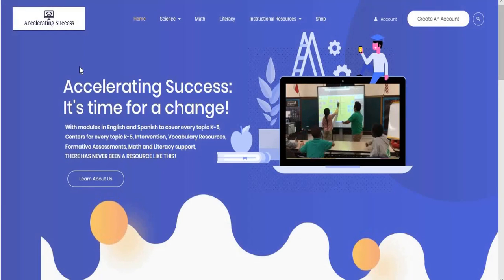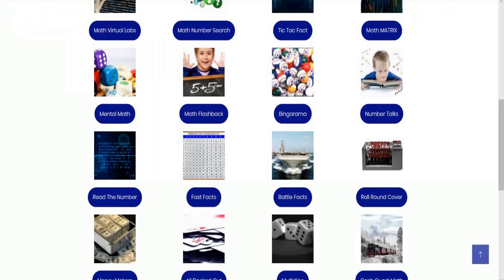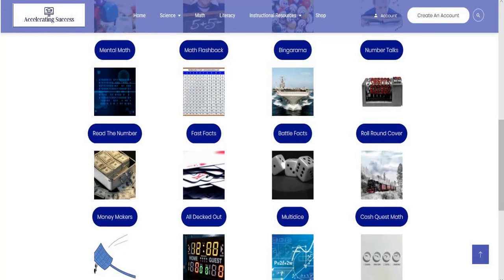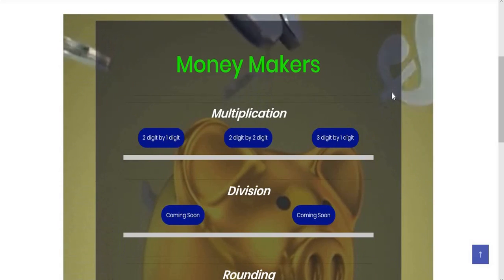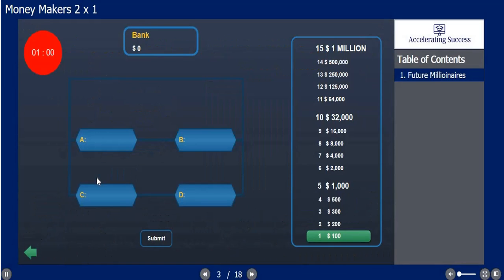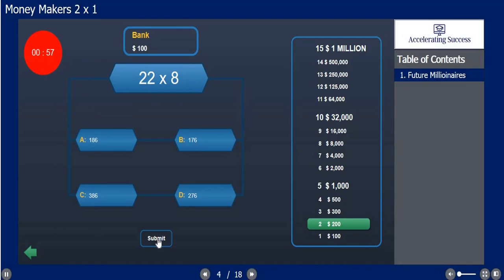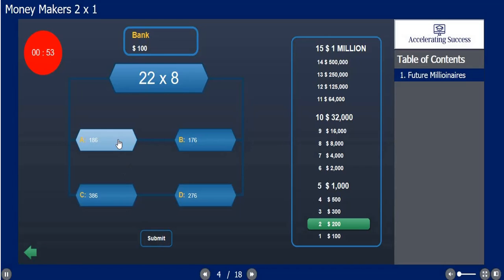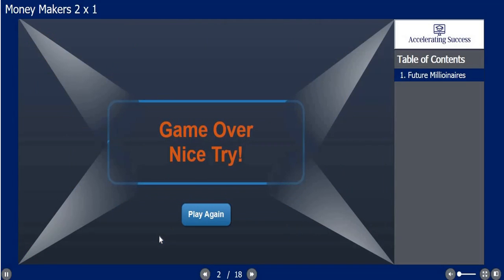Accelerating Success - Math Money Makers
Math money makers is a game show styled resources that challenges children to gain money by getting 15 math problems correct in a row to earn one million dollars!  Who will be the ultimate money maker!